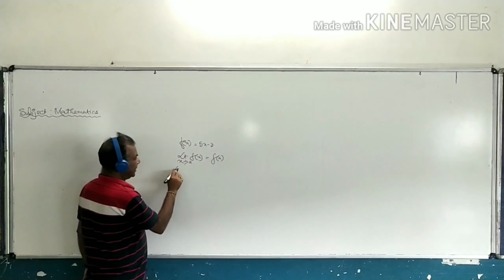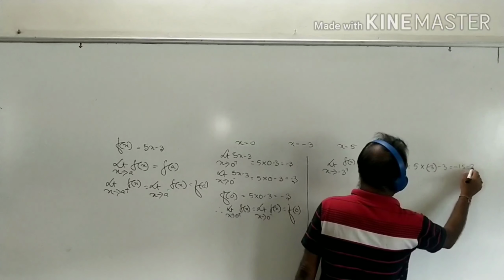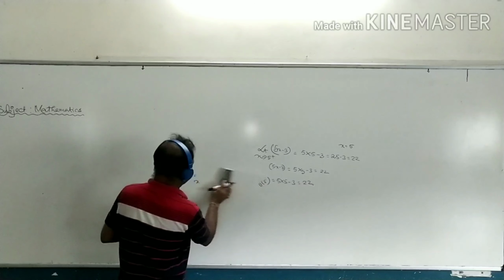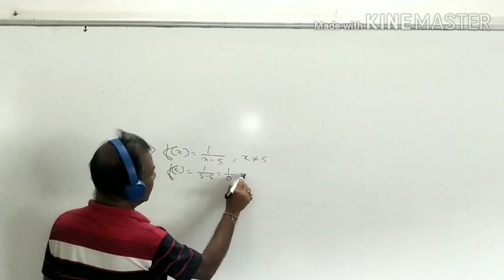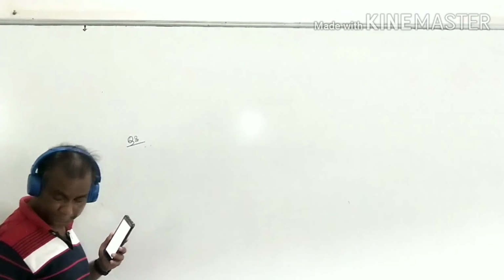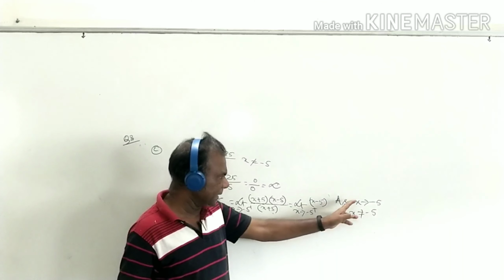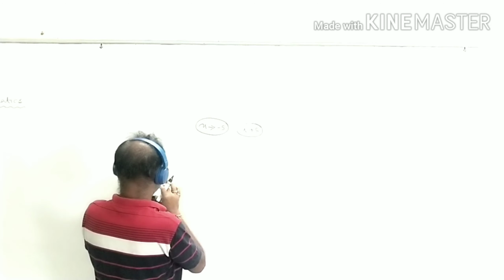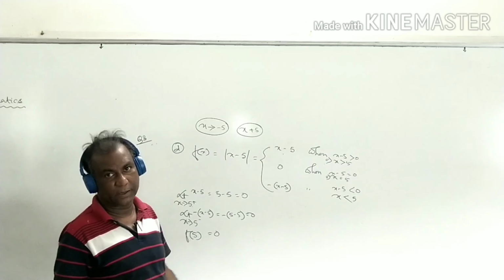Continuity and Differentisbility. Exercise 5.1. (Part - 1)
Teaching by: ARUP KUMAR LALA
(PGT MATHS)

teaching in: PP SAVANI CHAITANYA VIDYA  SANKUL, SURAT

ALSO CAN ASK ME QUESTION IN THE COMMENT SECTION BELOW.